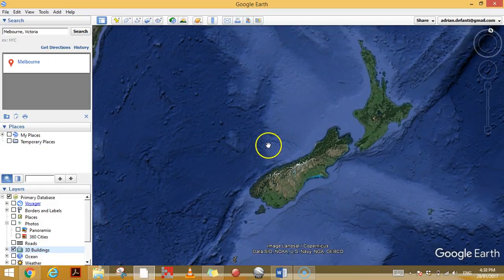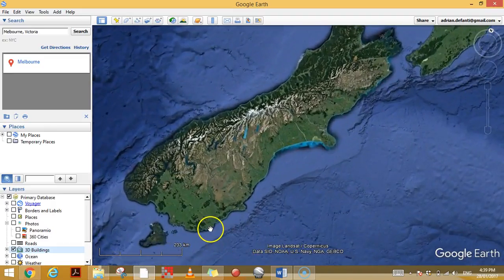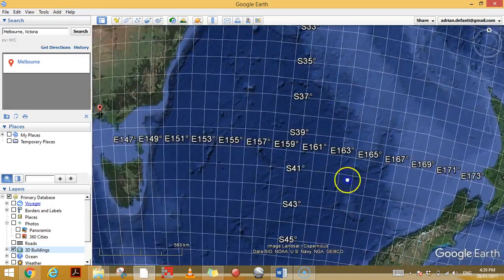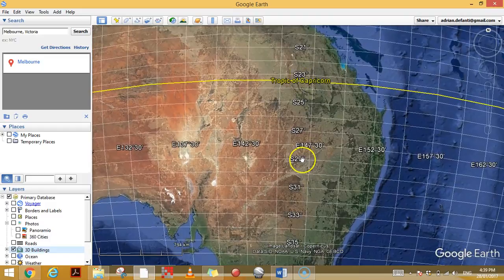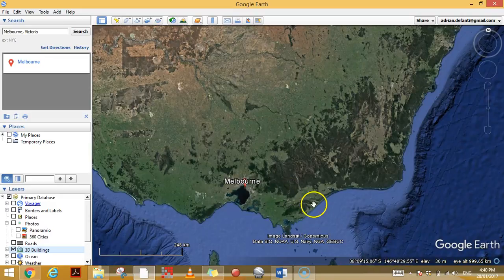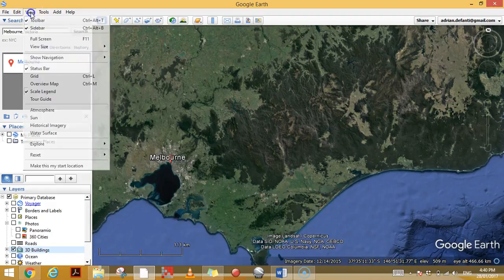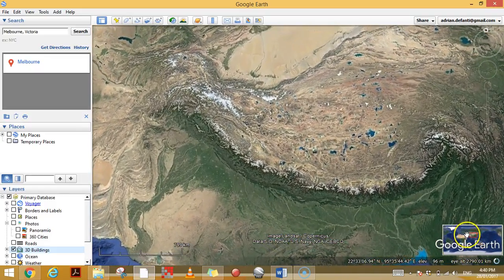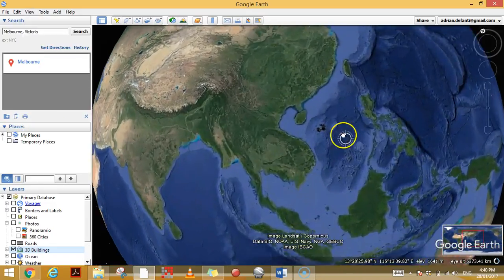How to change the View in Google Earth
This video will show you how to turn on and off a scale, latitude/longitude grid, location map and status bar.